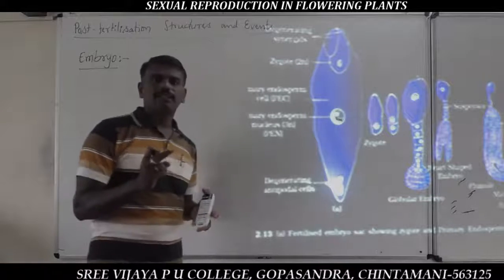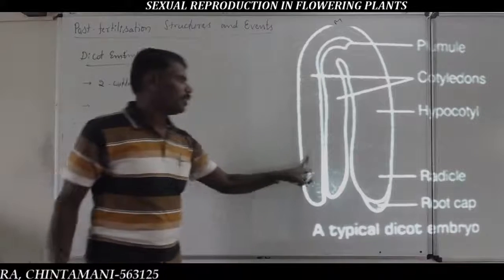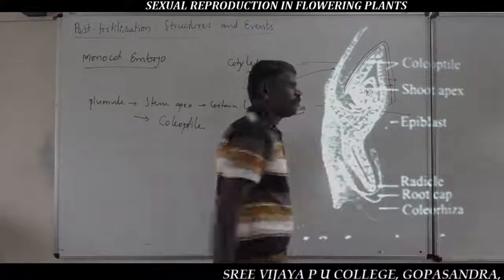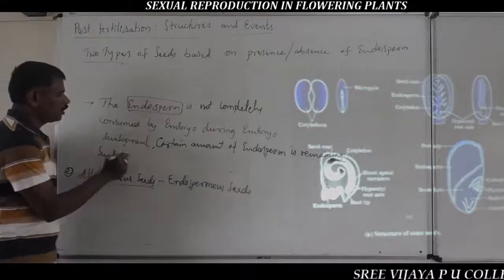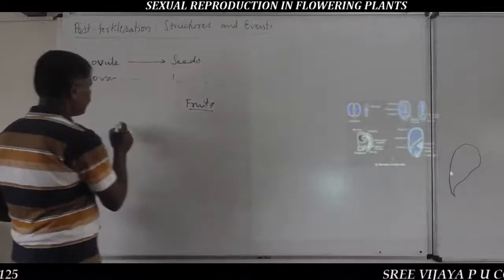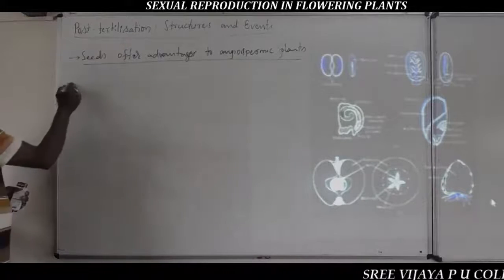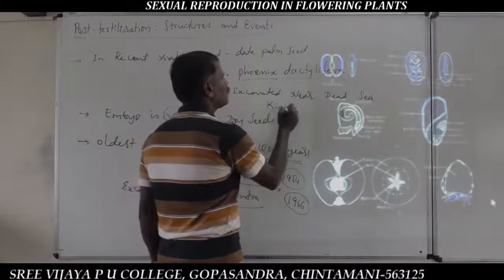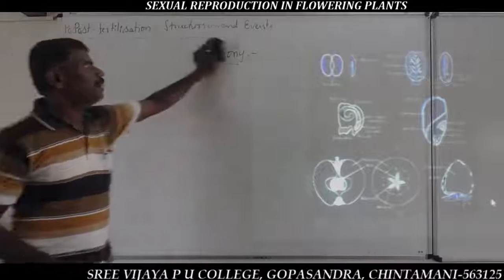BIOLOGY-SEXUAL REPRODUCTION in FLOWERING PLANTS CLASS 8